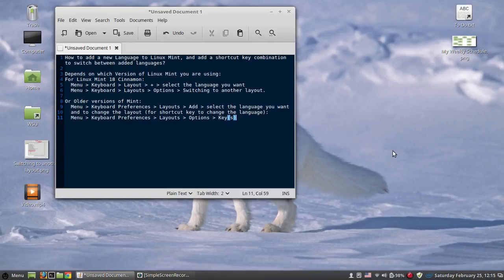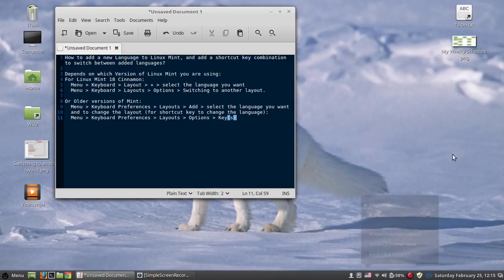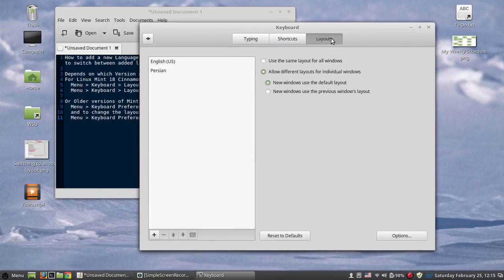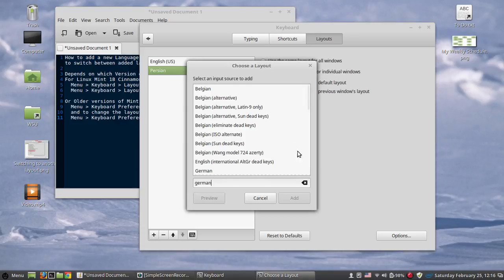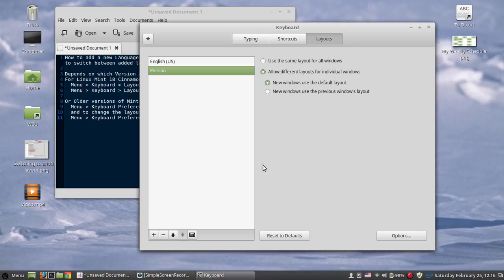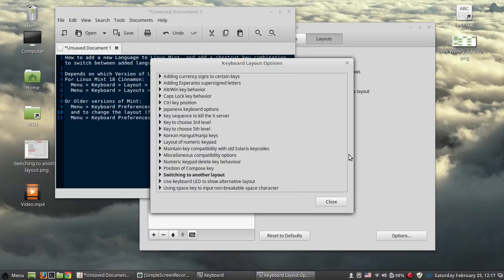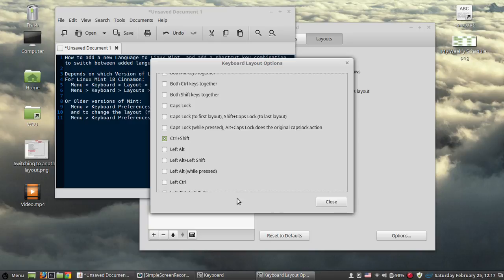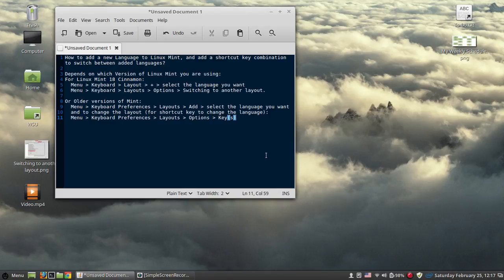Adding Languages to Linux, and setting shortcut keys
How to add a new Language to Linux Mint, and add a shortcut key combination to switch between added languages?

Depends on which Version of Linux Mint you are using:
For Linux Mint 18 Cinnamon:
  Menu / Keyboard / Layout / + / select the language you want
  Menu / Keyboard / Layouts / Options / Switching to another layout.

Or Older versions of Mint:
  Menu / Keyboard Preferences / Layouts / Add / select the language you want
  and to change the layout (for shortcut key to change the language):
  Menu / Keyboard Preferences / Layouts / Options / Key(s)